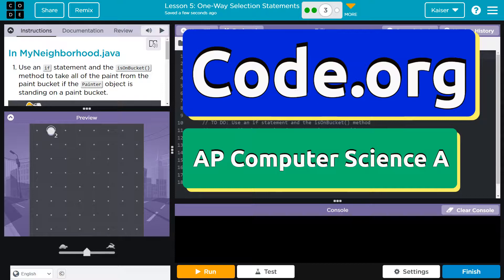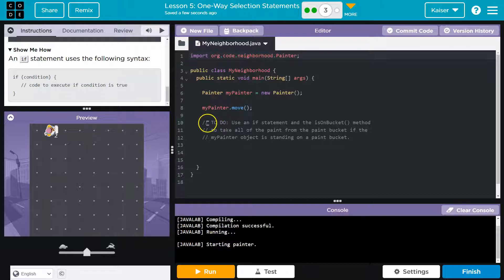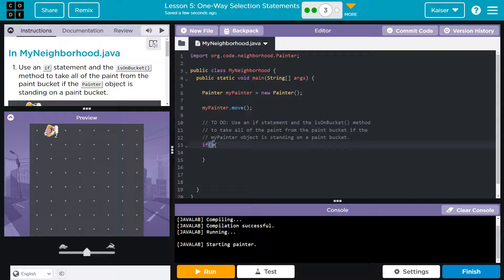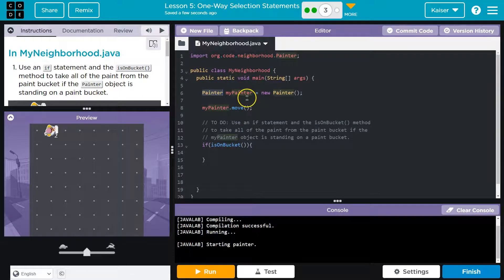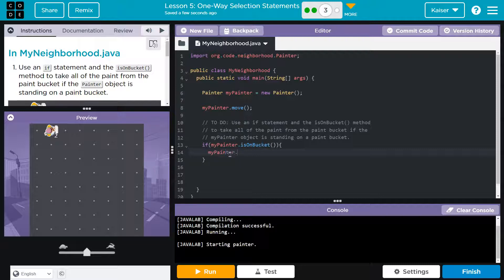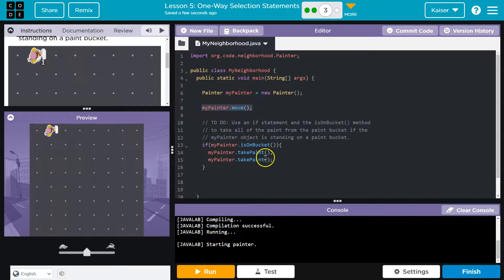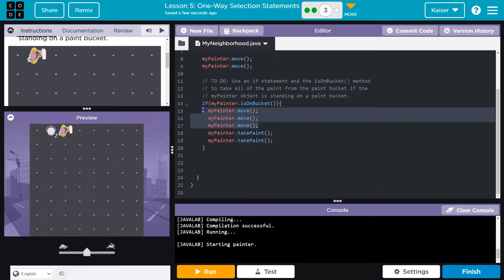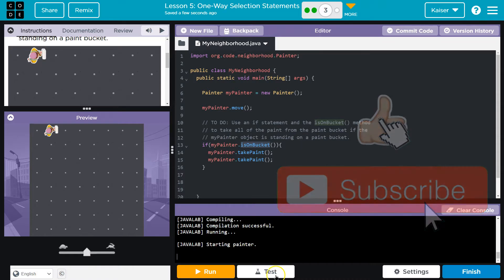Code.org Lesson 5.3 A One-Way Selection Statements | Answer Tutorial | Unit 1 Computer Science A CSA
One-Way Selection Statements is lesson 5 of Unit 1, Object-Oriented Programming, part of Code.org's Computer Science A (CSA) course. The course is often used in AP Computer Science classrooms.